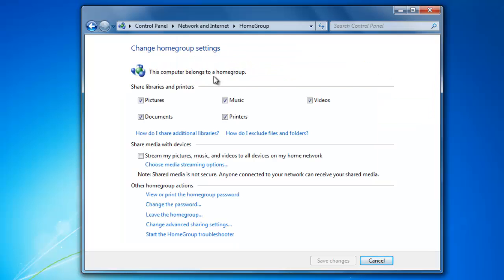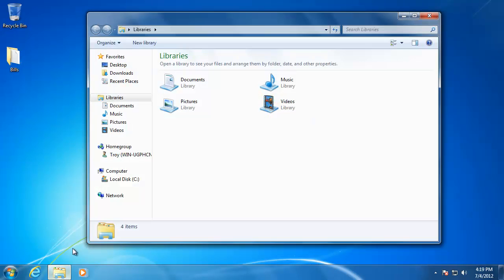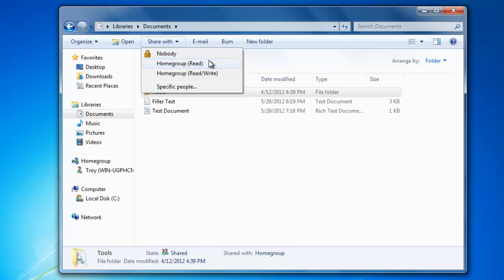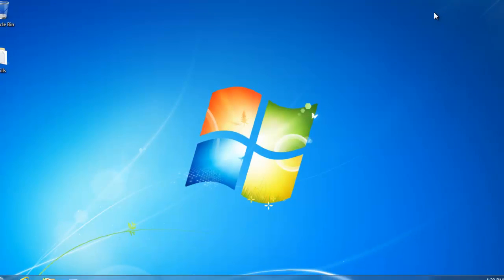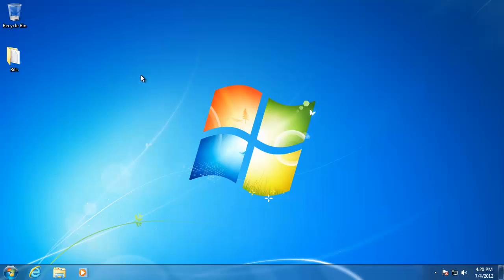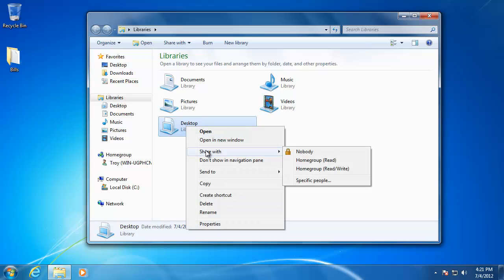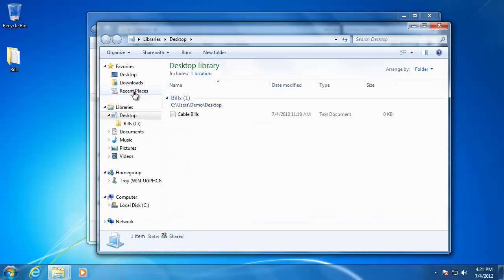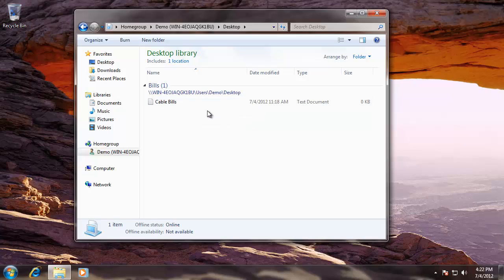Learn Windows 7 - Changing HomeGroup Settings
Beginners Guide to Windows 7 - How to change HomeGroup settings.